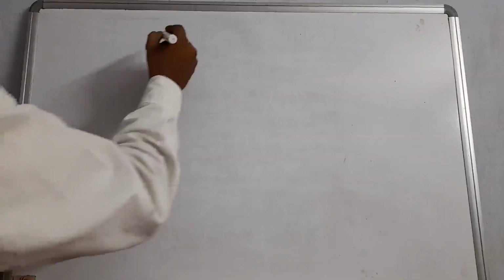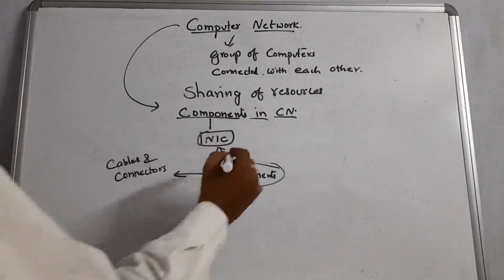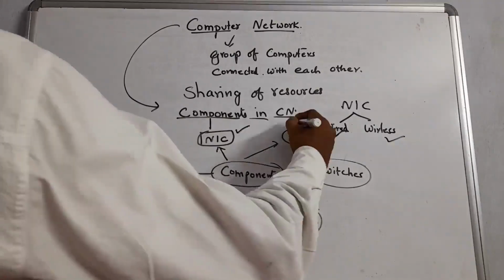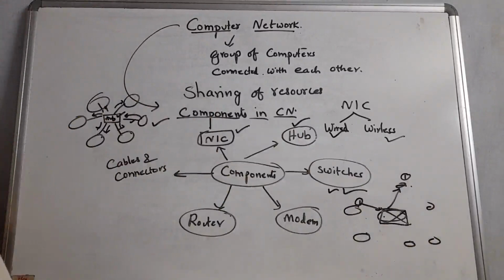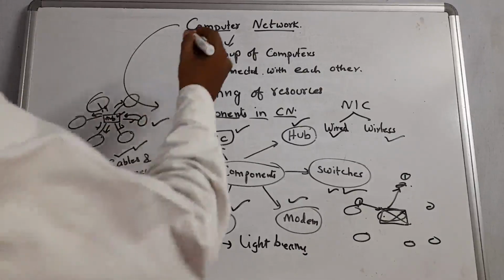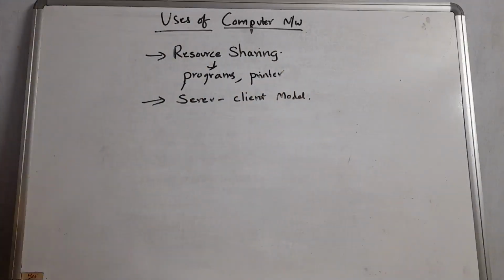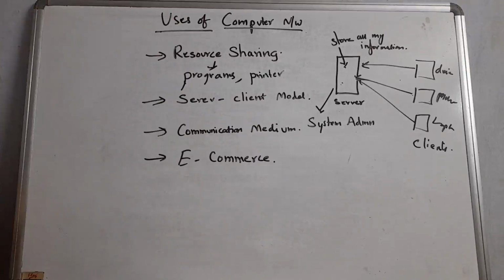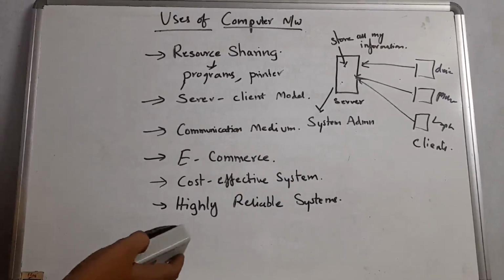III BSC VI SEM COMPUTER NETWORKS UNIT1 COMPONENTS AND USES OF CN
This lecture is for III BSC students.